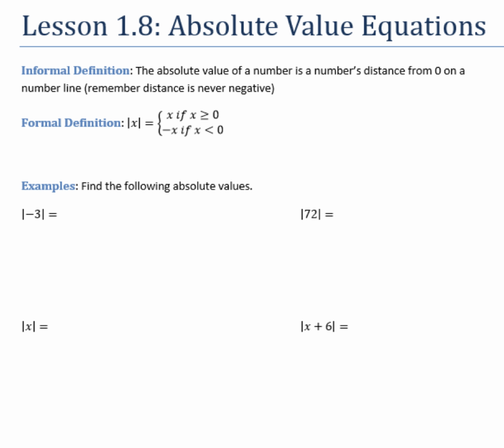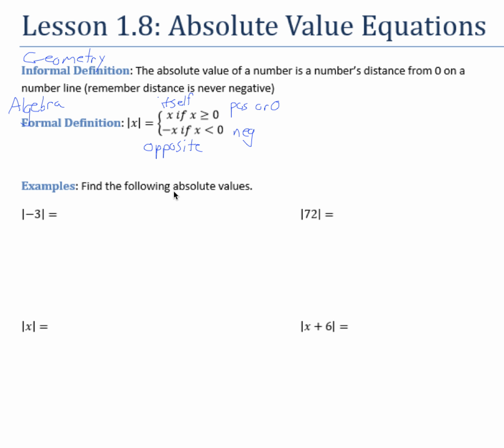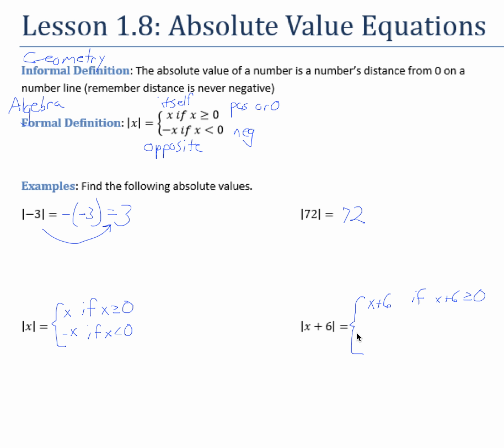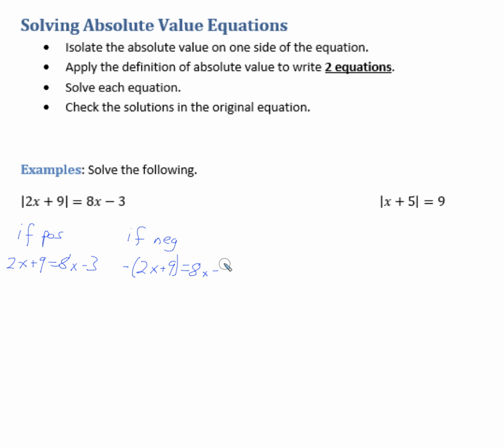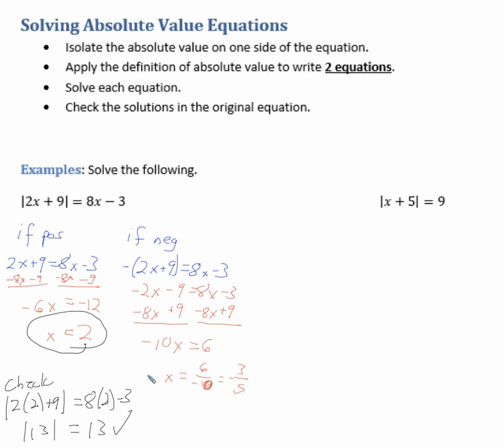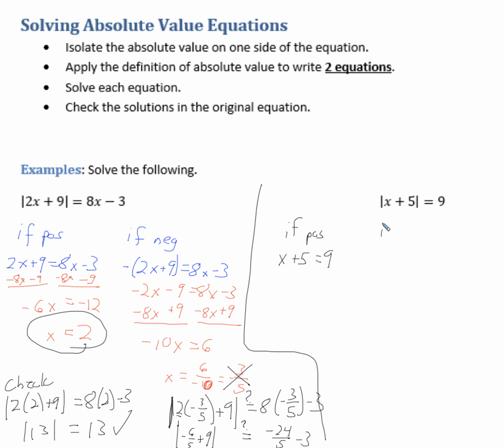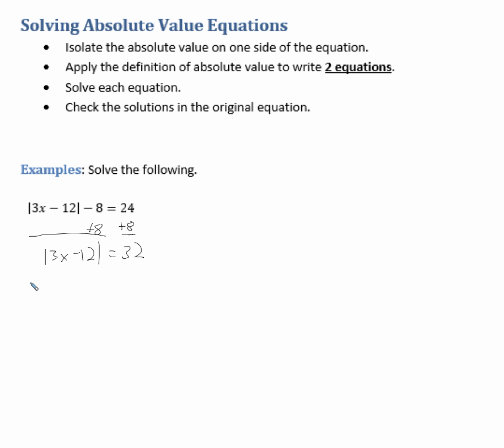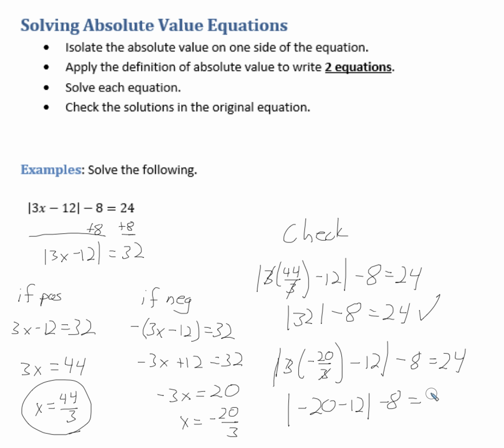Algebra 2 Lesson 1.8 - Absolute Value Equations